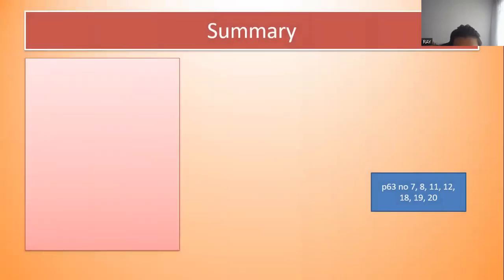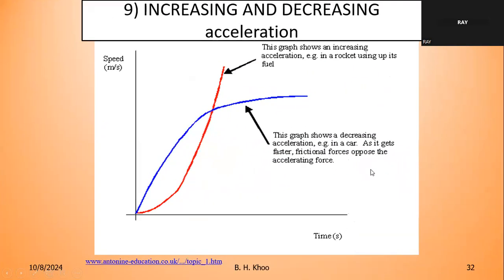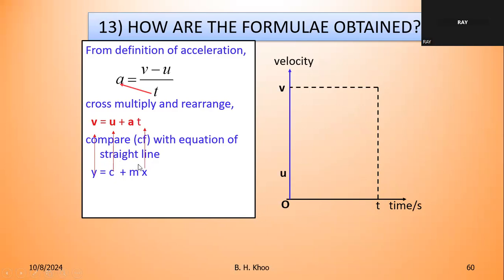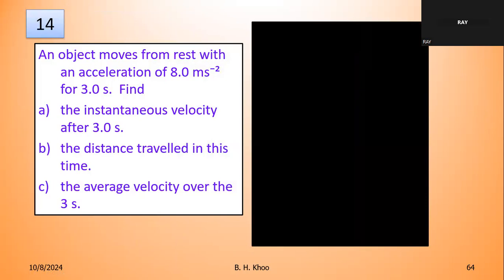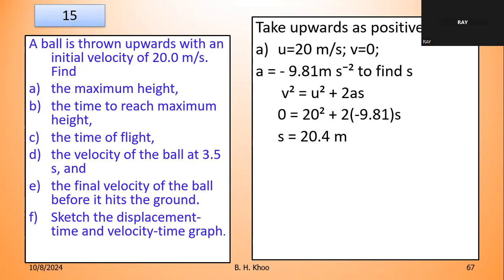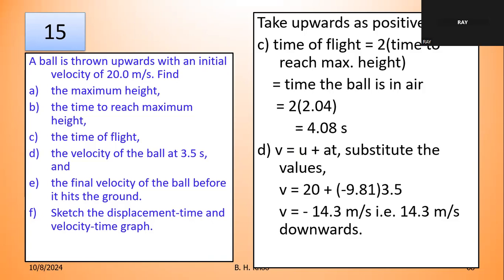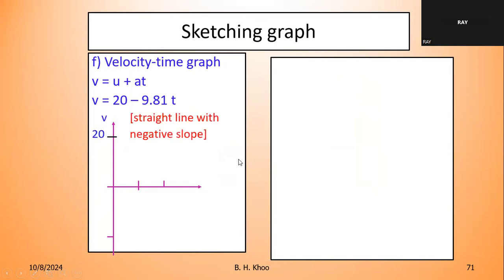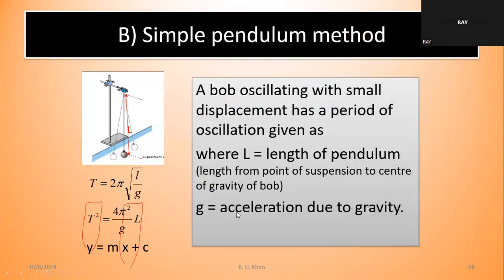Cambridge A-level Physics: 2.1 Kinematics.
Deriving equations of uniform acceleration and solving problems